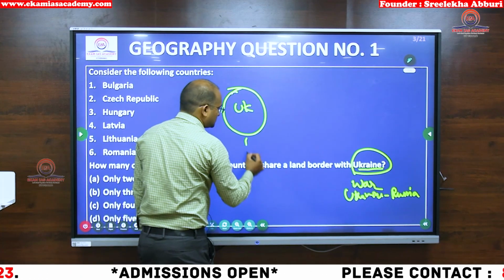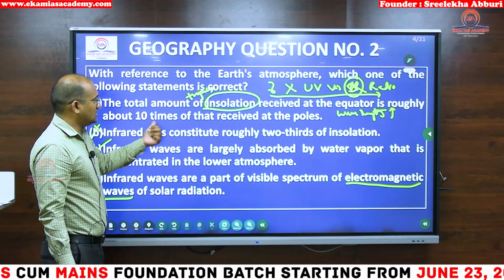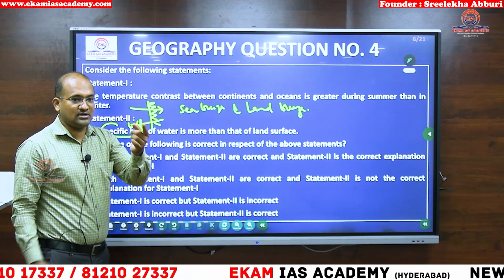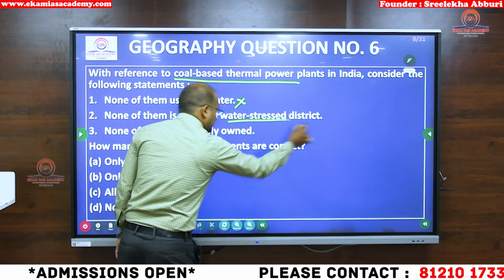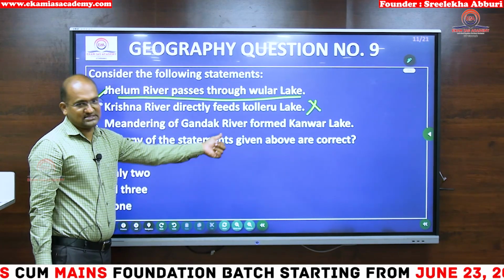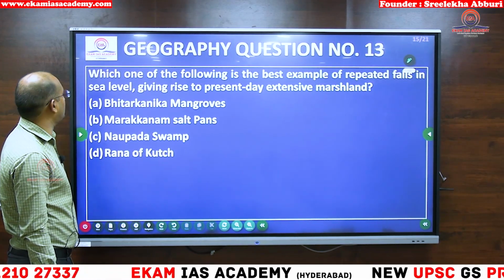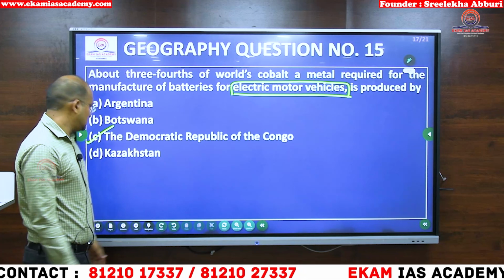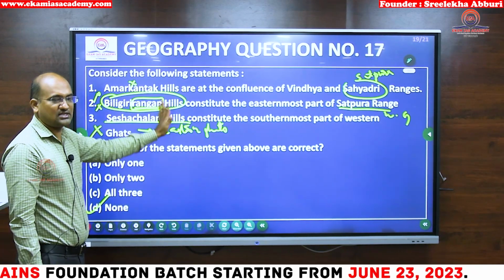UPSC PRELIMS 2023 GEOGRAPHY QUESTIONS DISCUSSION@ekamiasacademy_official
Every Year UPSC conducts the Civil Services Examination. And every year we feel stunned seeing the quality of the paper. The paper looks difficult at the face of it, but if someone sits calmly and observes the paper is very balanced and tests the general awareness levels of the student than in-depth understanding. This year was also no exception.
The paper was beautifully framed covering concepts and current events. Any student who sensibly planned his/her preparation can easily score above 80 marks.
UPSC never misses on surprising the students and this year was also full of surprises. The number of questions asked in Geography was much more than expected. Modern History didn’t get the attention of UPSC, barely, one or two questions. Environment and Ecology continue to lead the table with maximum questions.
Having been in the field of UPSC, it is a spectacle to see how UPSC frames the question. It really tests the skills of the student. If the question is easy, the options are difficult. UPSC has played maximum with the way options are framed.
In view of all these, a student needs to prepare in a holistic and strategic way.